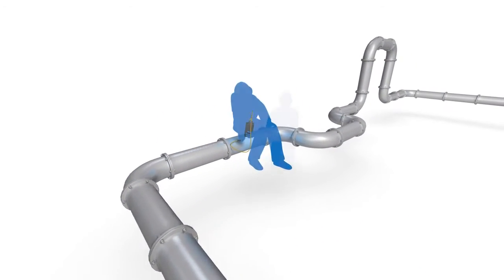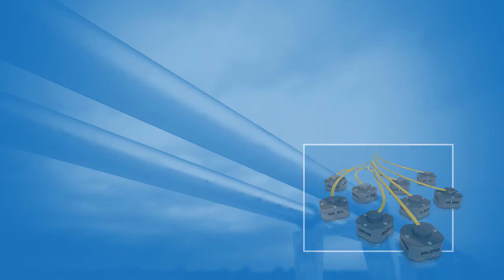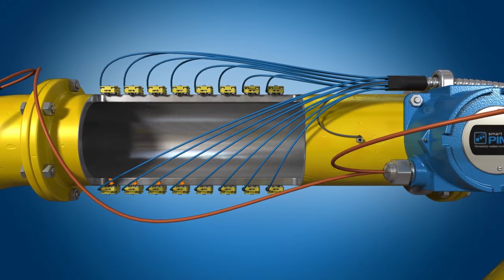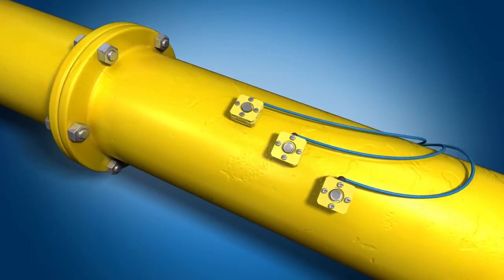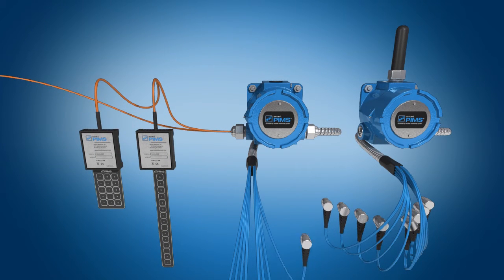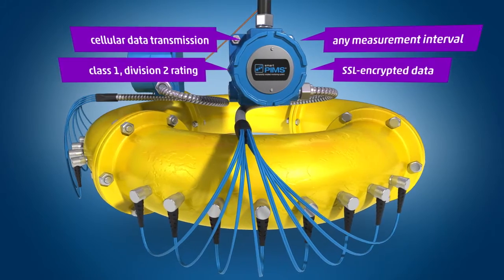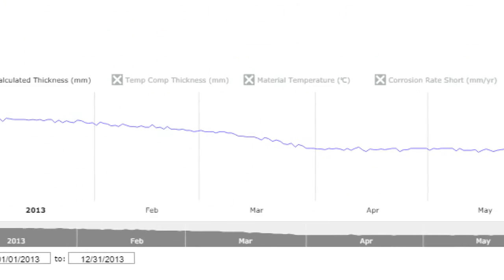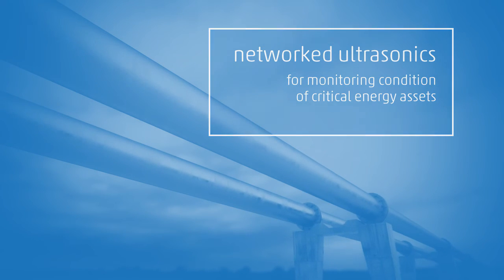Sensor Networks: Measuring Metal Loss with Installed UT Sensors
to learn about a new, automated ultrasonic sensor network that monitors safety-critical energy sector assets.  Our unique, patent-pending product and service offering helps customers cost-effectively manage their corrosion and erosion measurement challenges with plant piping, vessels and other components—both for regulatory compliance and improved asset management.